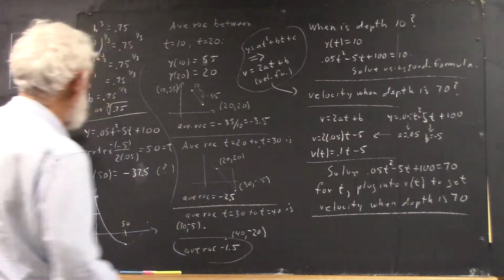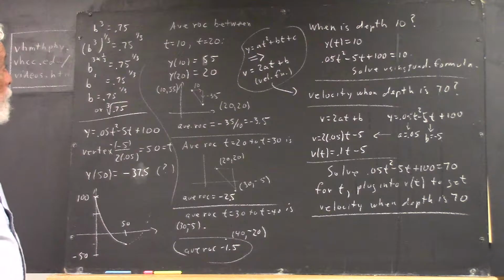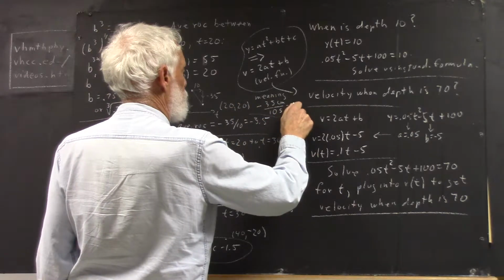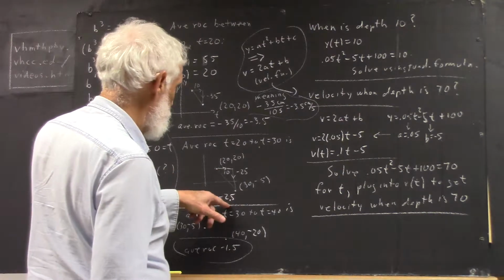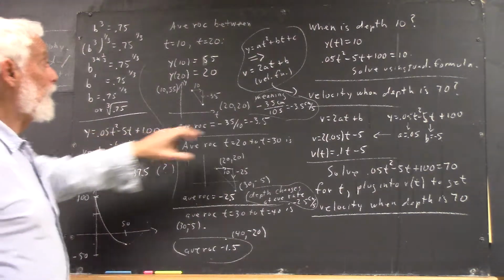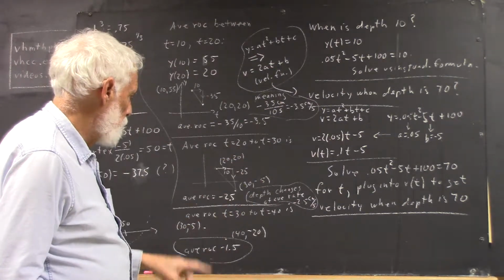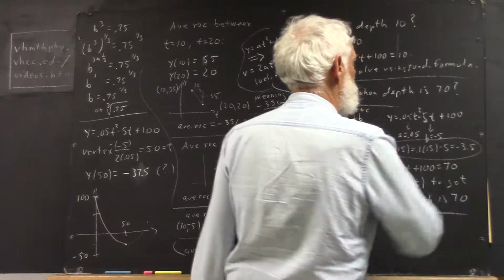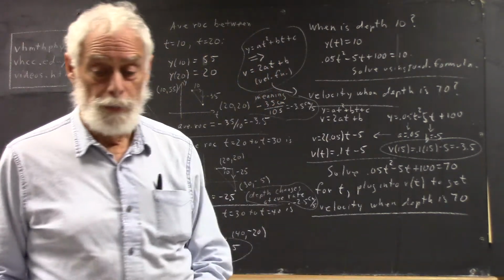dagpc 1118 rates of change of a quadratic function in context of depth vs time model 10